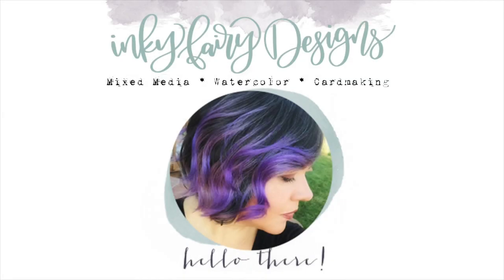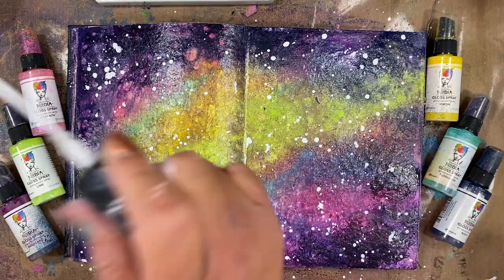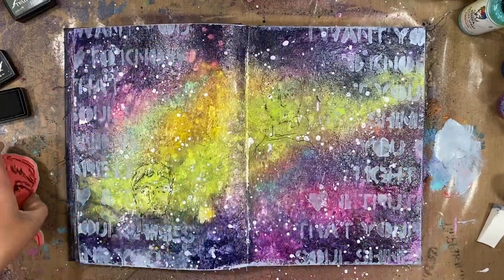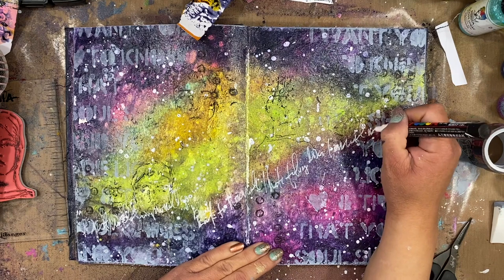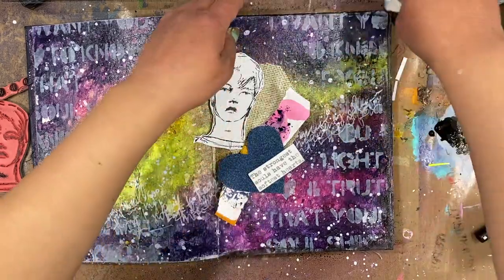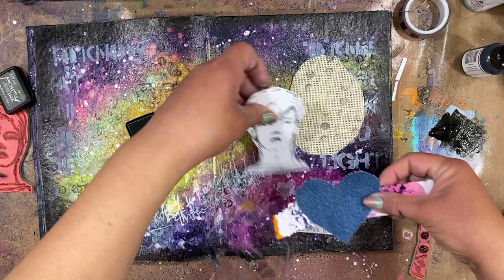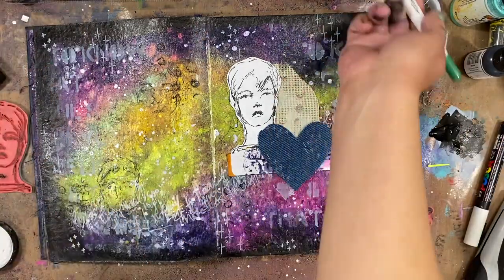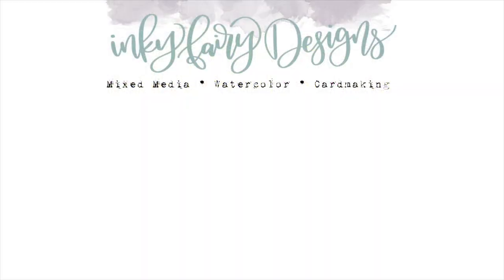Gloss Spray Galaxy Art Journal Page by Carisa Zglobicki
In this video, guest designer Carisa Zglobicki of Inky Fairy Designs shows us how to create a galaxy effect in the Dina Wakley MEdia Blue Edition Journal, using the new Dina Wakley MEdia Gloss Sprays. This easy-to-follow project tutorial is the best way to gain experience in mixed media while exploring your own creativity.